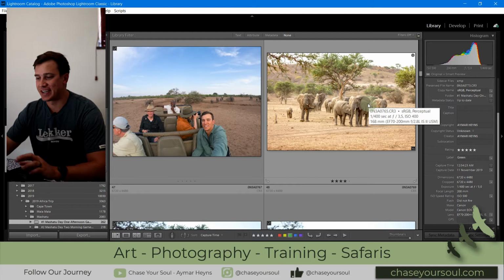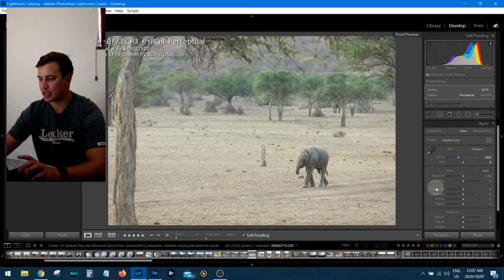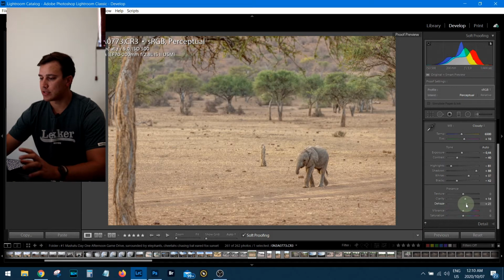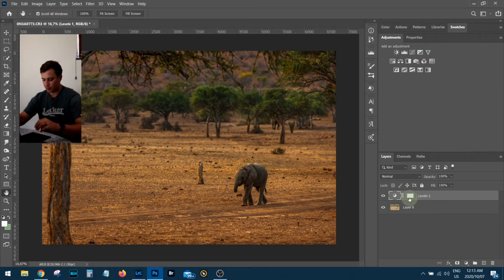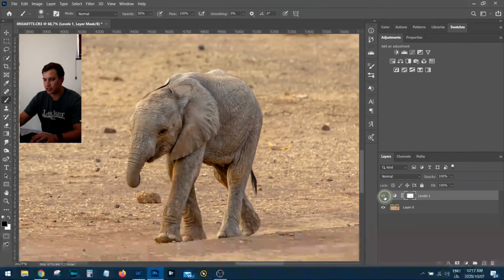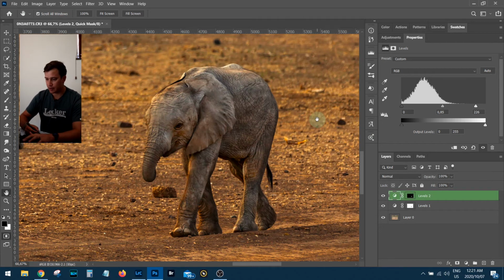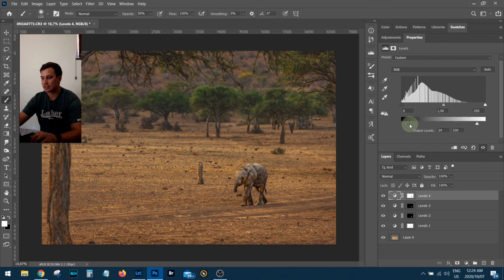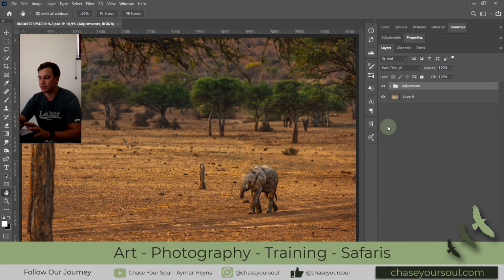Young Elephant Editing Workflow - Enhance your images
Follow my editing workflow of a young elephant that temporarily split from the heard. Raw images straight out of camera can look flat and dull. This simplified workflow enables you to edit cleanly and push your creative limits. Small tricks that can have a huge impact on your images. We focus on creating good contrast using levels adjustments.